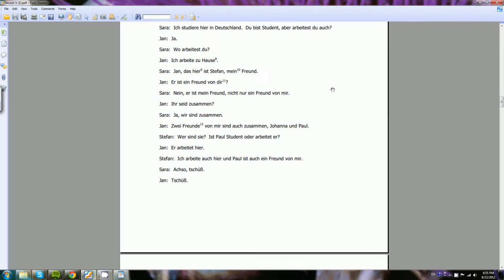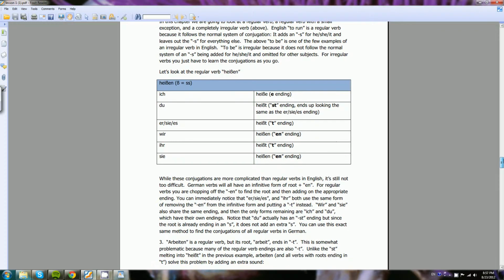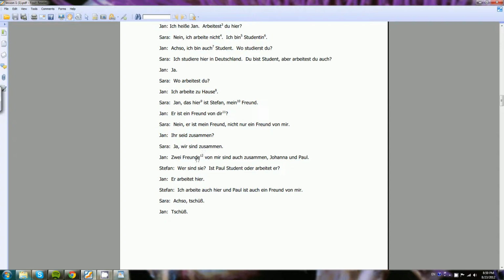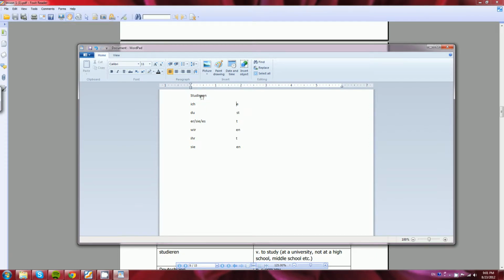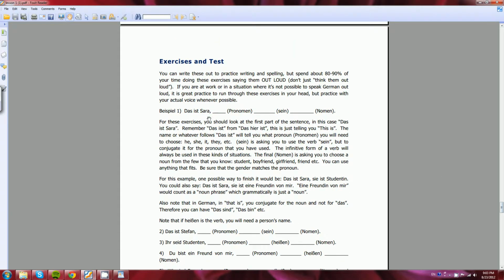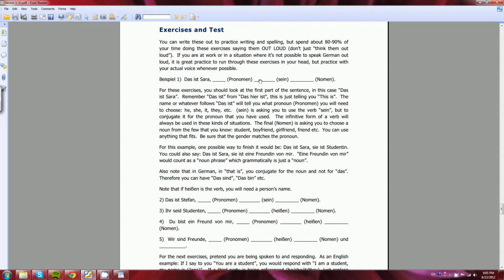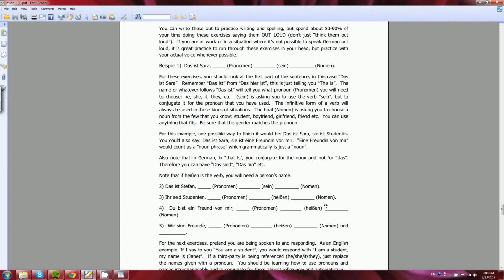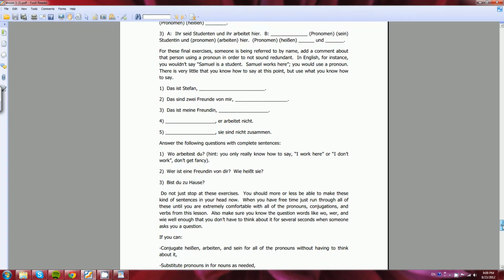German Lesson 1.4 - Grammar (cont.) and Practice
Part four finishes the grammar and goes into the practice exercises.  This is the end of Lesson 1.  Note that you will likely need to be pausing the video for long stretches to practice and understand as you go.  Continue on as you understand each concept.